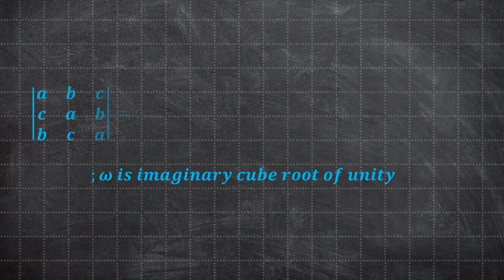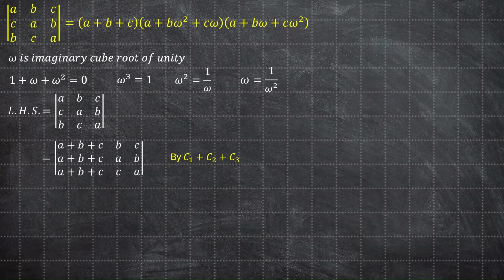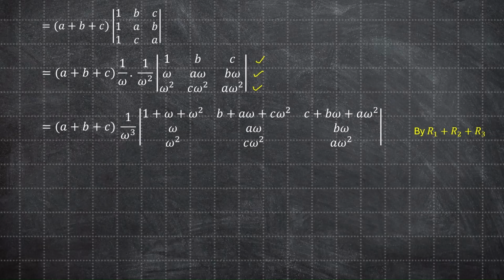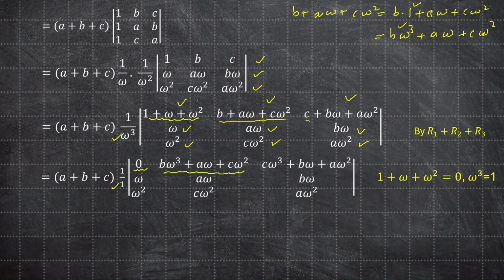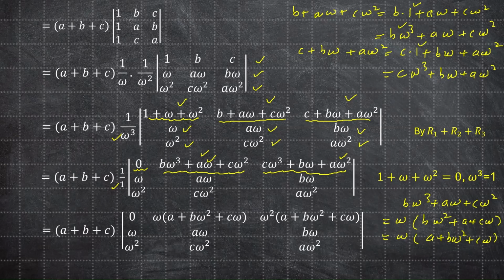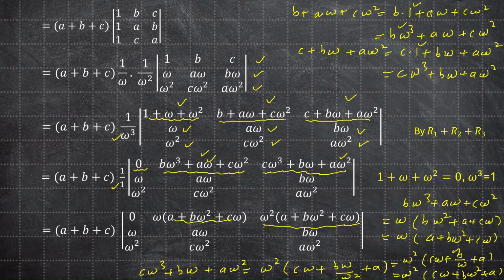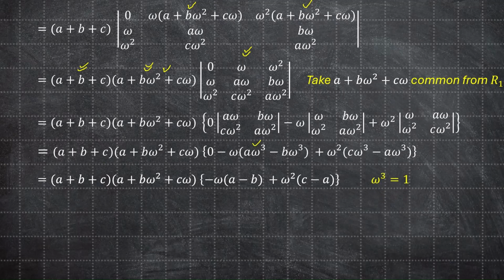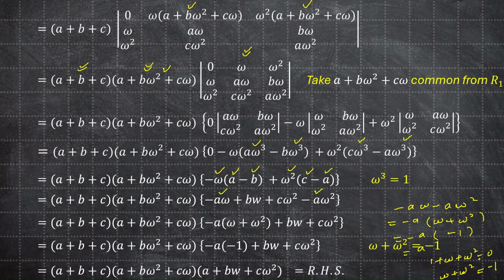Cyclic Determinant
In this video, cyclic determinant is factorized into three factors by uing cube roots of unity.